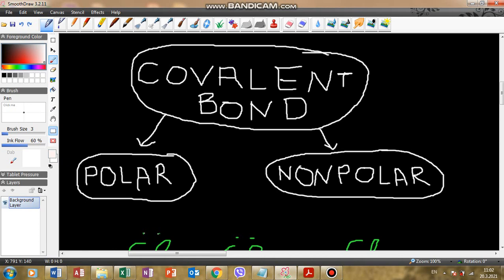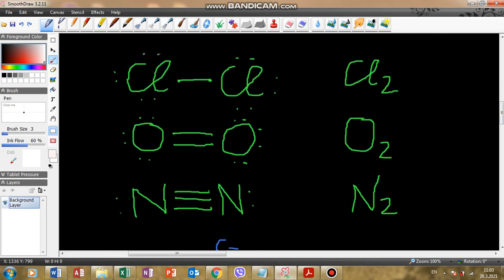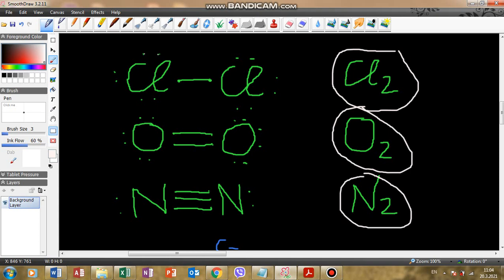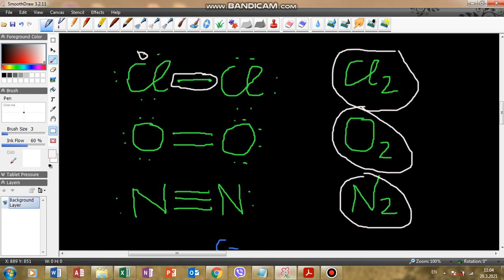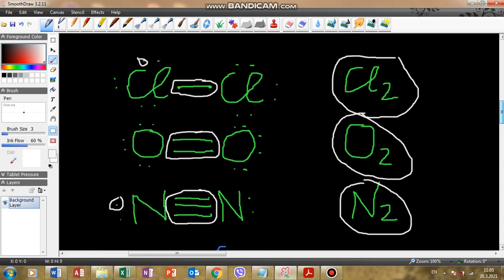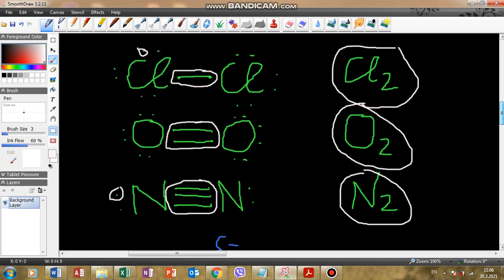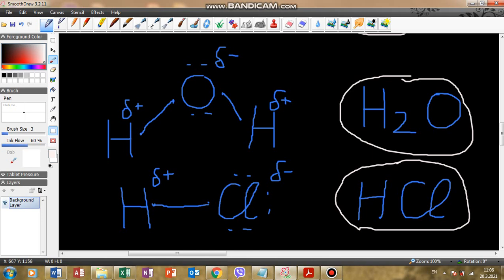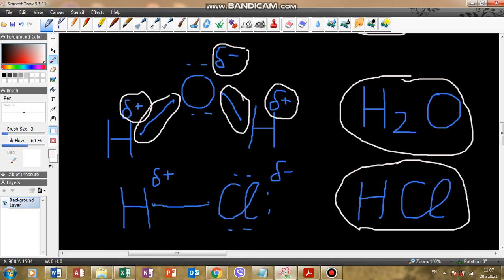The Covalent Bond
Discussion about basics of covalent bond, two types of covalent bond and better understanding the principle of electronegativity and sharing electrons in covaleny bonds.